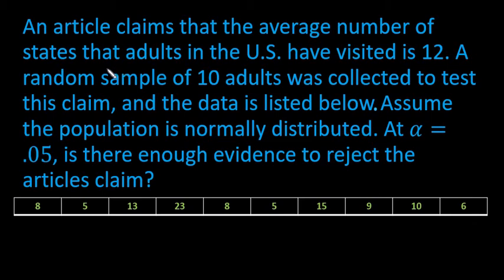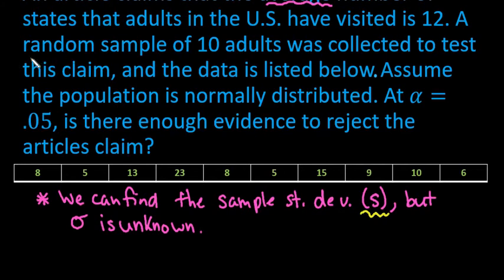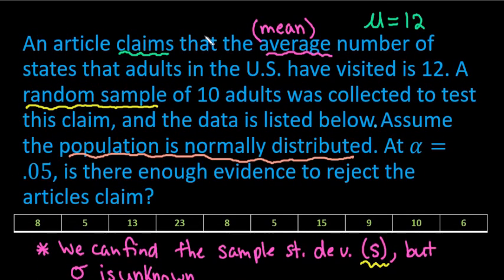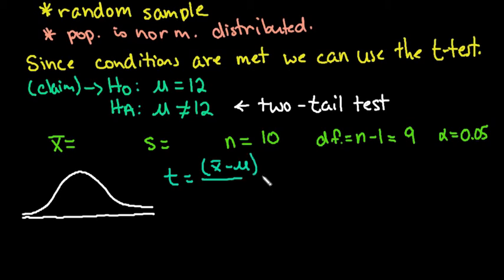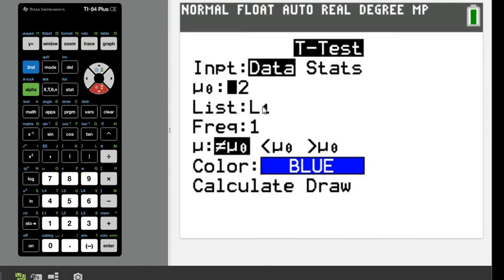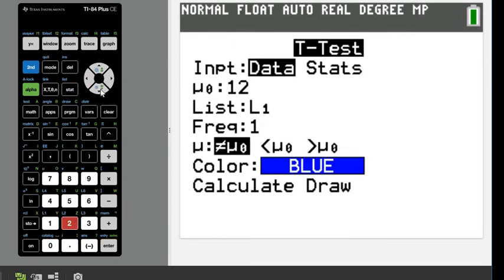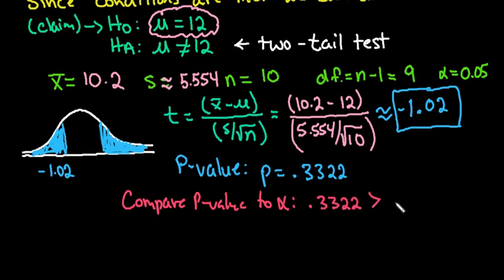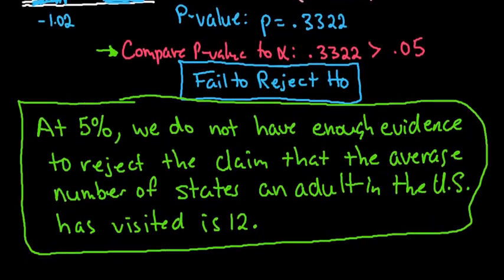T Test Using TI 84 Given the Data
Learn how to run the t-test for the mean in your TI-84 graphing calculator given the data.